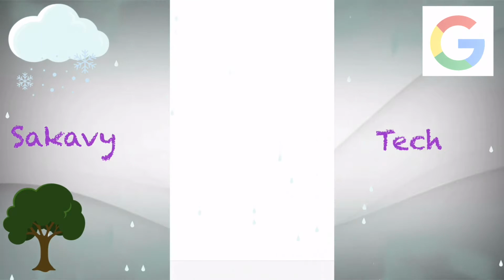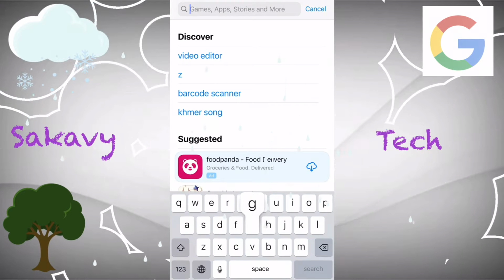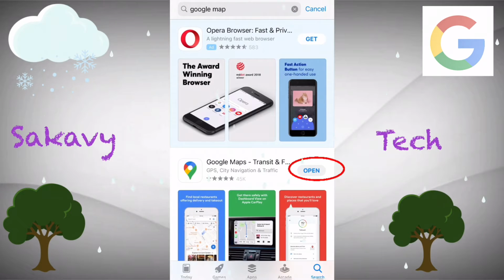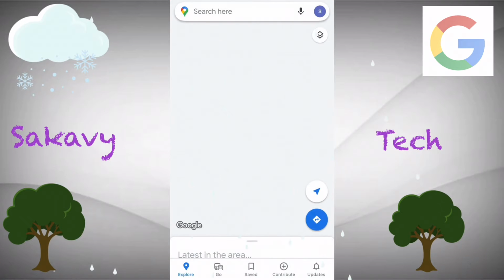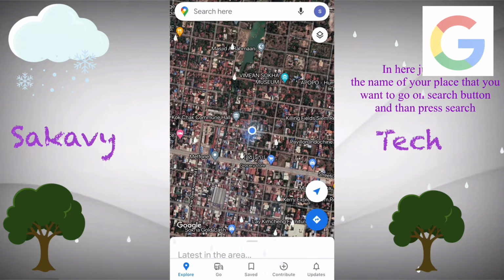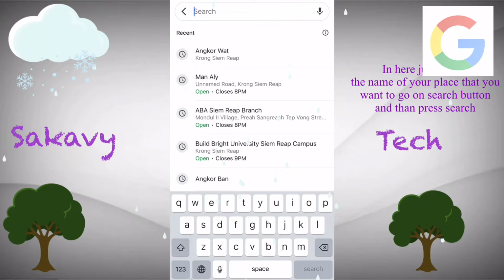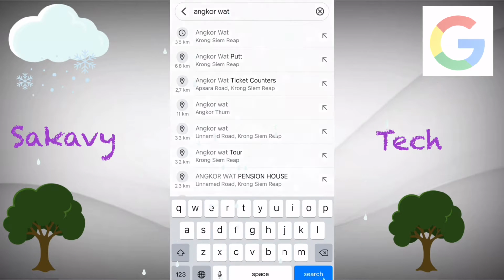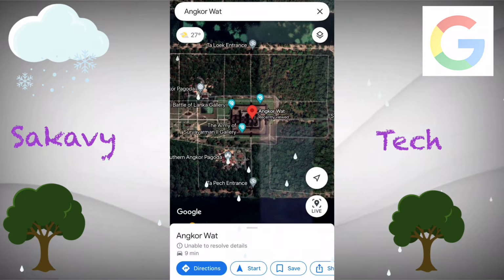How To Use Google Maps 2021 For Beginners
How to use google map 2021 watch this video to see how to use it thank you.